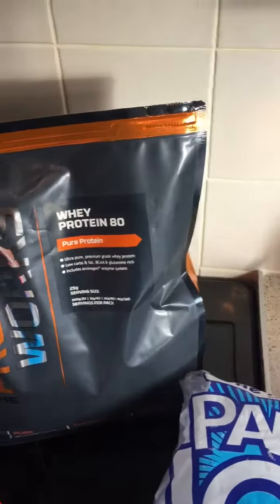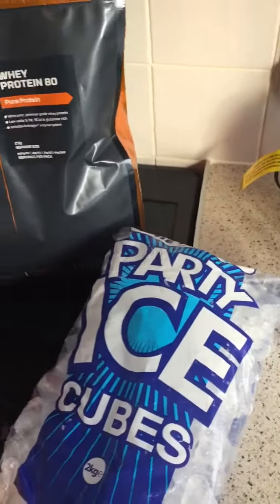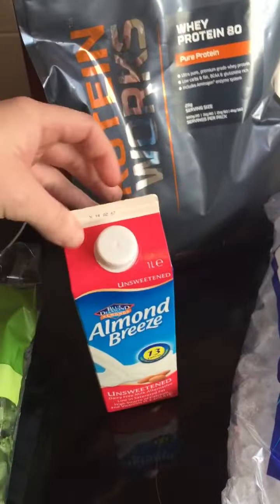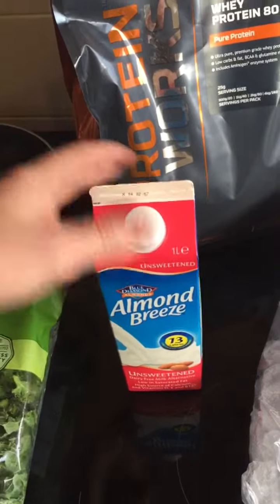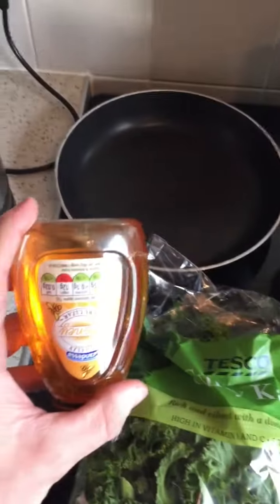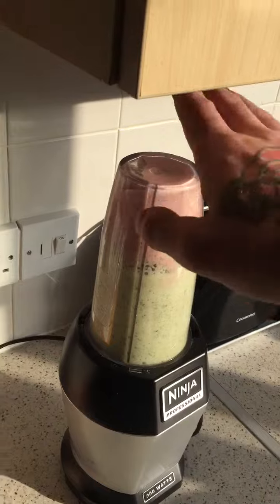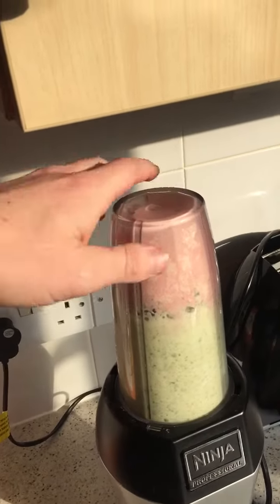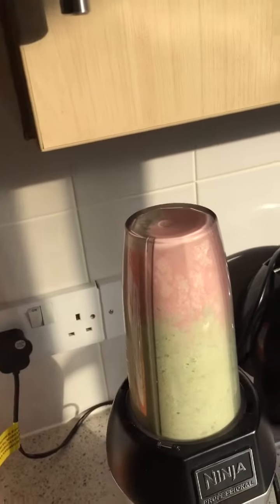Delicious High Protein Kale Smoothie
A kale smoothie that actually tastes great and is high in protein

Feel free to adjust amounts to suit you calorie and macro daily target

INGREDIENTS-
50g of kale
2 scoops of whey protein
300ml of almond milk
50g of oats
10g of honey

CALS & MACROS
Cals- 506
Protein- 52g
Fat- 13g
Carbs- 43g
Fibre- 7g